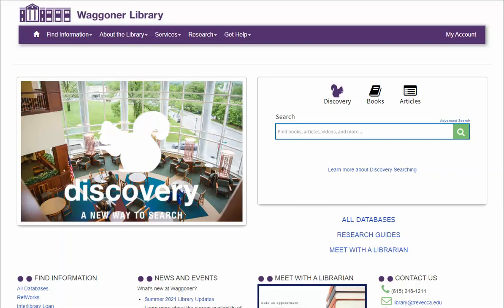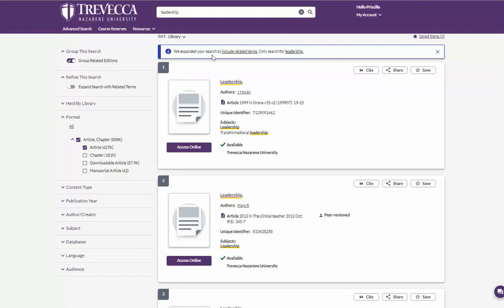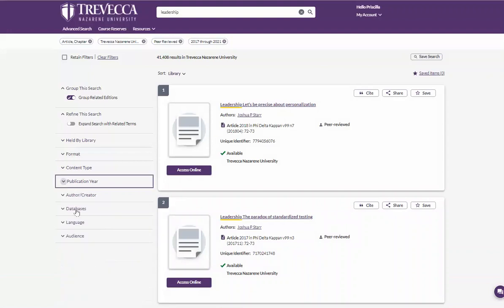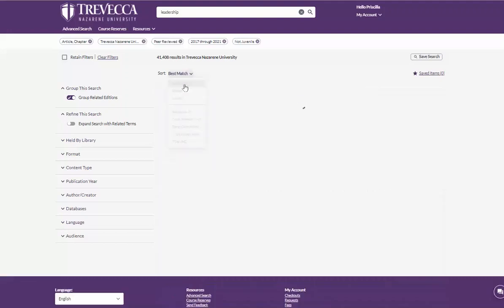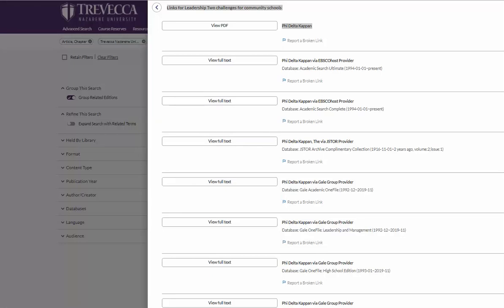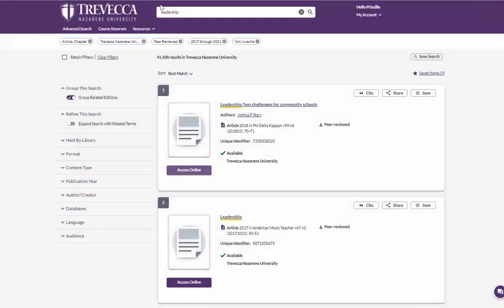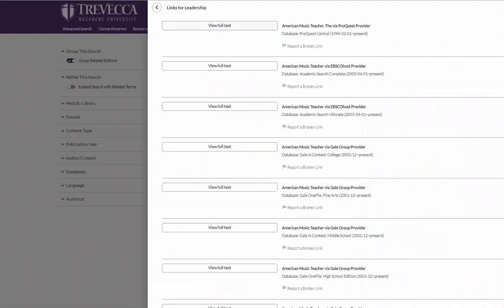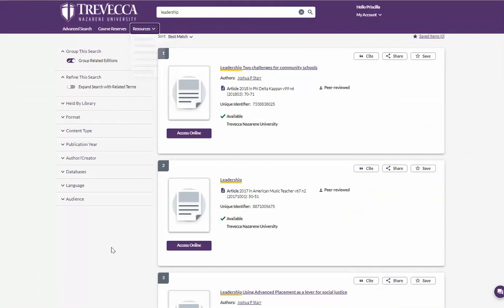Discovery Search: Journal Articles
Using Discovery search to find journal articles.